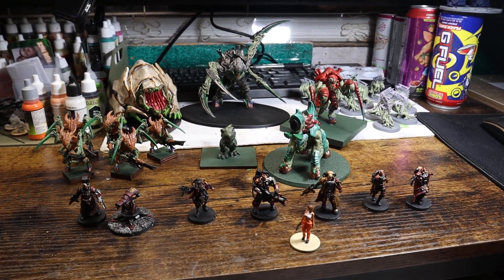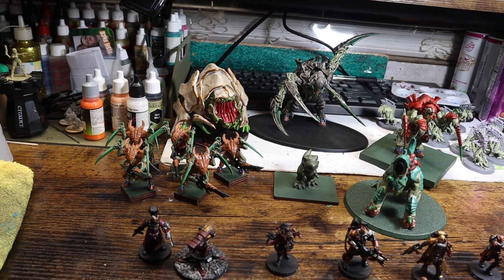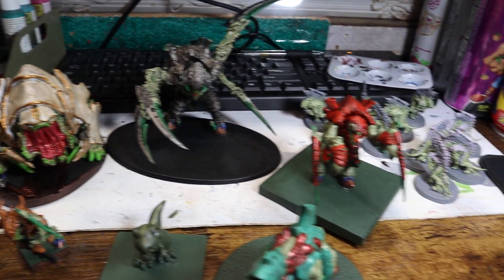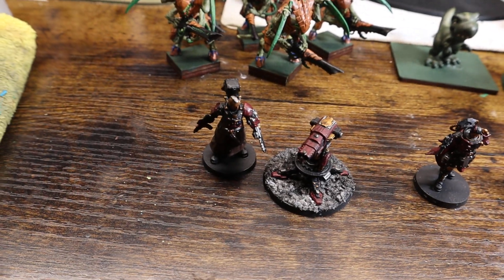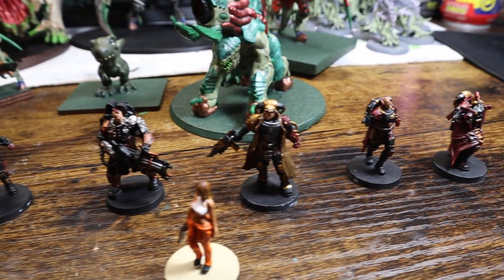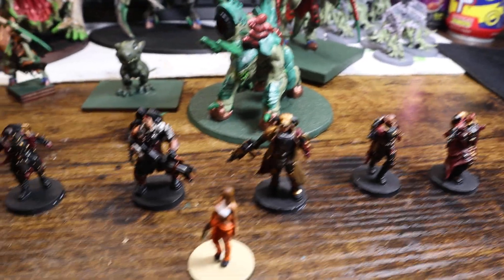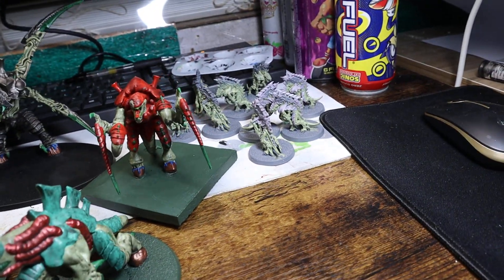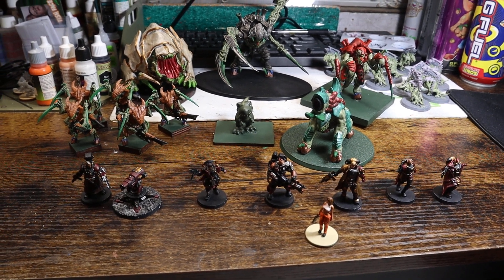Ashley mini challenge total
Welcome to Gamers with coffee.
Ashley's mini warmutt paint challenge total

We love all kinds of games from videogames to tabletop.
you are greatly missing out if you limit your self to just one type of game!
LIVE gamer hang out , 4pm central time Every Sunday.  is live call in where you can join us live for video chat on Games you enjoy
broadcast to our Facebook page, group, and YouTube channel. BE THERE

Gamers with coffee  is a participant in the Amazon Services LLC Associates Program,
The items we review we have paid for out of our own pockets, and our opinion  is just that our opinion  .
We may also broadcast and or review anything of interest that is in the public domain,
We do not claim any right to any business other than our own,
this is protected by a living human beings inalienable
right to freedom of speech, freedom of expression.
gotta love it.